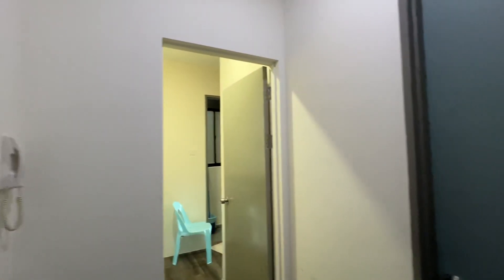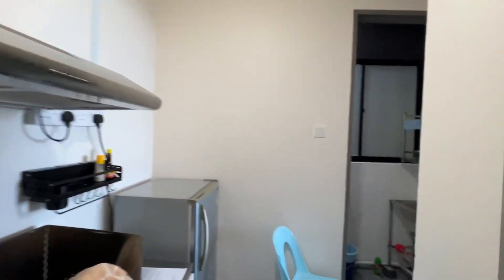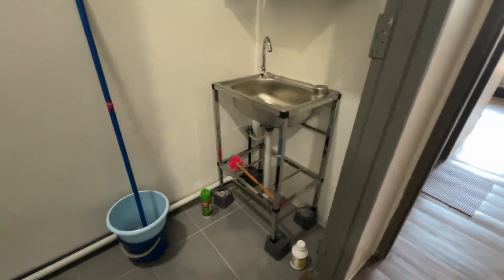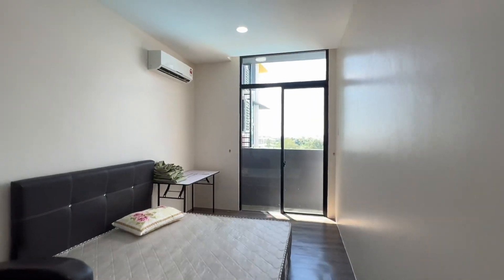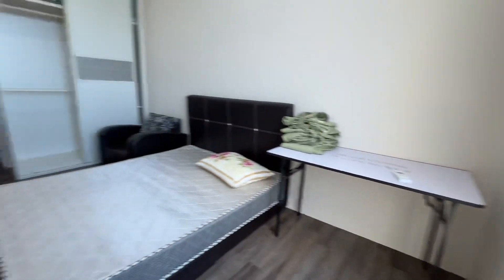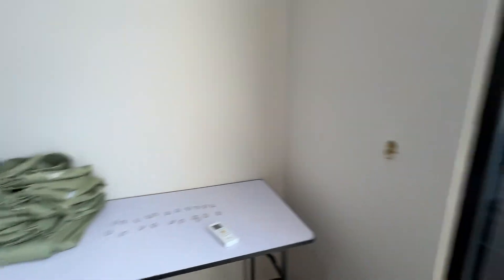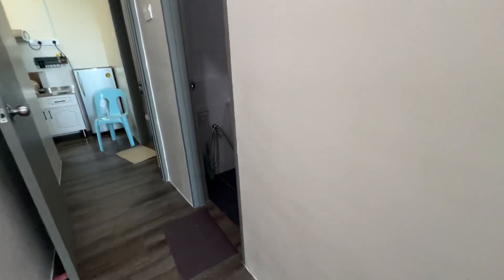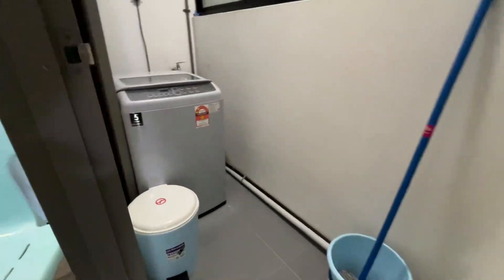20240706 HK Square Master BedRoom Only For Rent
20240706 HK Square Master BedRoom Only For Rent